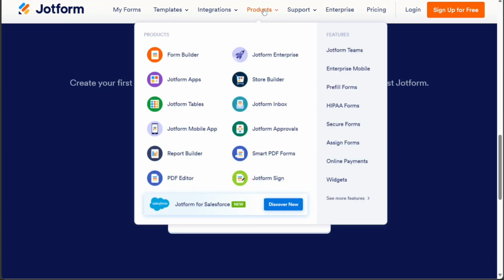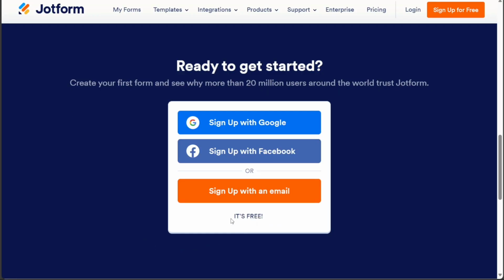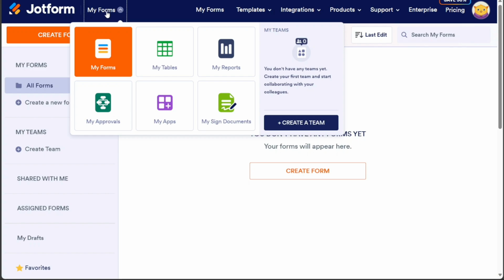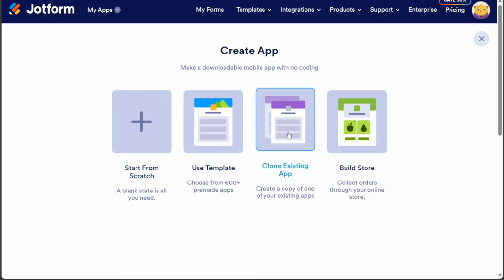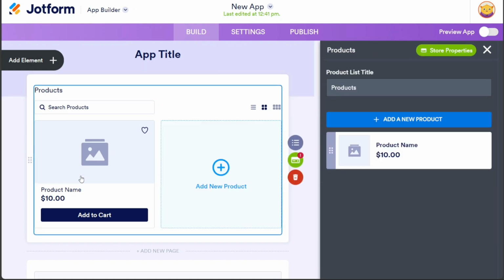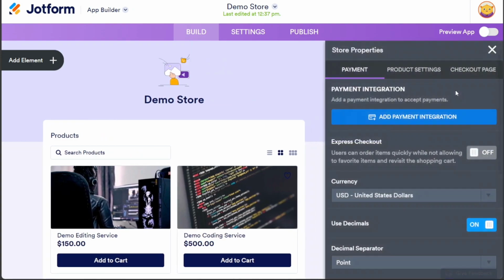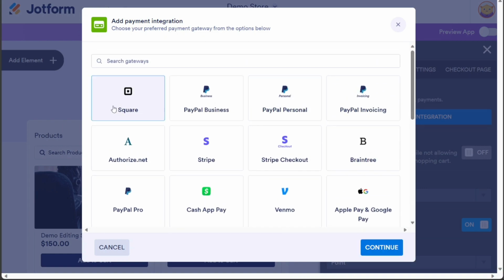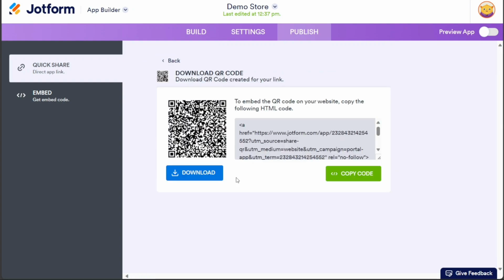How to build a mobile app for your online store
This is my video on How to build a mobile app for your online store. I cover the most basic functions.